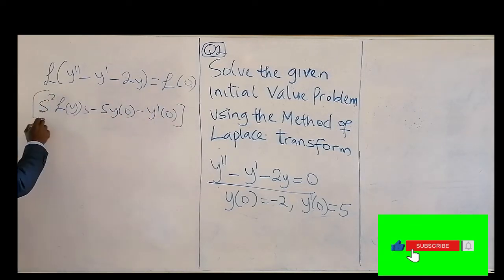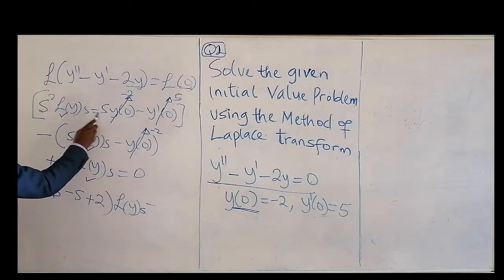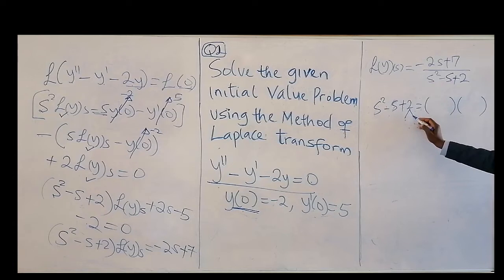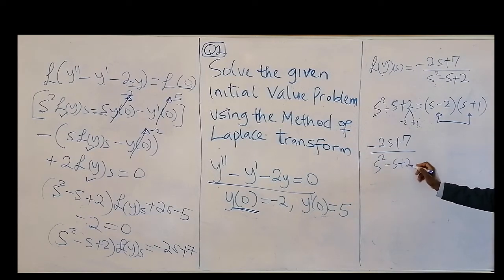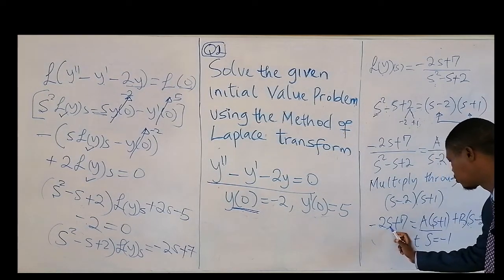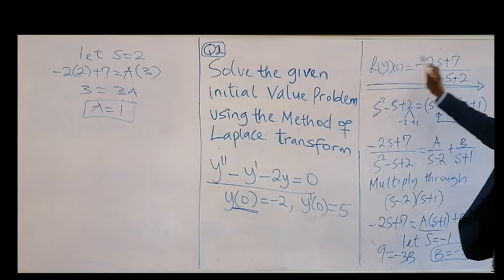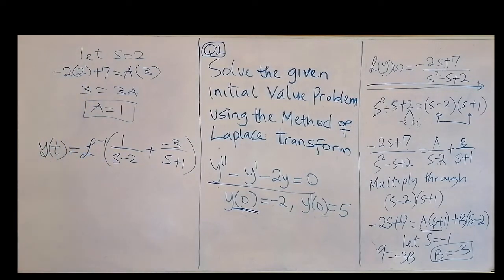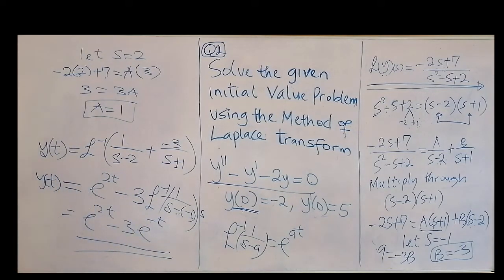Solving Initial Value Problems Using the Method of Laplace Transform (II)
In this comprehensive video, I will guide you step-by-step through the process of solving initial value problems using the powerful technique of Laplace transform.

The Laplace transform method provides an efficient and systematic approach to tackle differential equations with initial conditions. Whether you're a student studying mathematics or an enthusiast eager to enhance your problem-solving skills, this video is designed to help you grasp the concept and apply it effectively.

Throughout the video, I will cover the fundamental theory behind Laplace transform, explaining how it transforms differential equations into algebraic equations that are simpler to solve. We will demonstrate the necessary steps and techniques required to convert the initial value problem into a Laplace transform problem.

Whether you are preparing for an exam, seeking a deeper understanding of Laplace transform, or simply interested in expanding your mathematical knowledge, this tutorial is your go-to resource. Join us now and empower yourself with the techniques to confidently solve initial value problems using the method of Laplace transform. Let's dive in and master Laplace transform together!